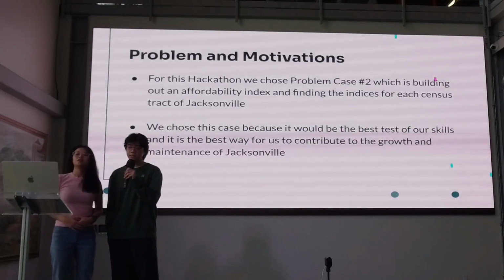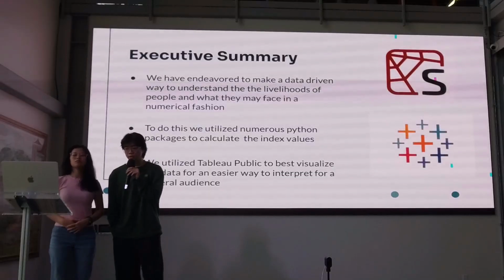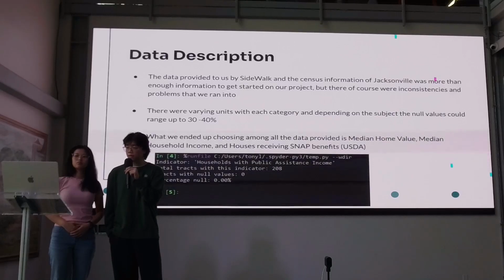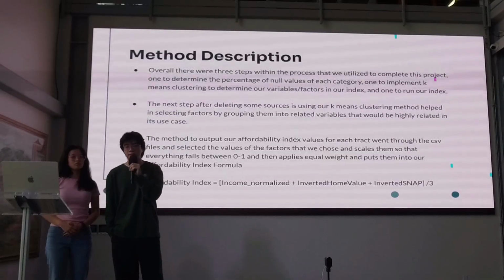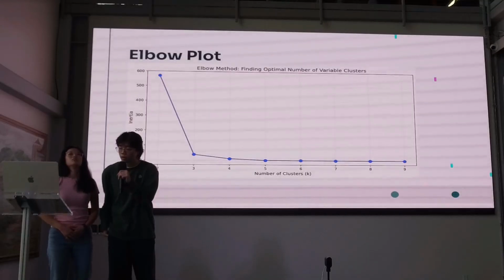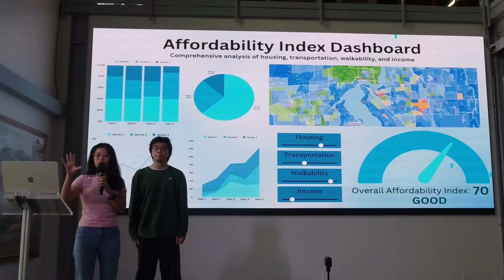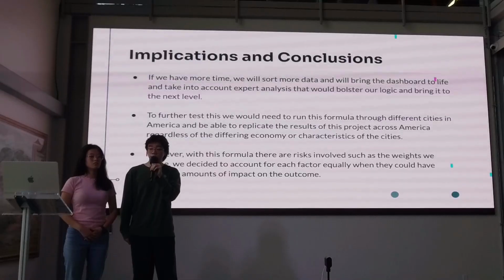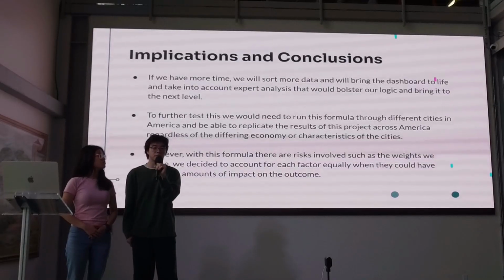AI for Affordable Neighborhood Indexes – Team The Maybes Presentation | 2025 AI for Good Hackathon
Join Yu Yin Cheong and Anthony Le from Team The Maybes as they present their innovative AI solution for the Problem Case: City and Tract-level Affordability Indexes. This presentation was part of the final round of the 2025 AI4Good Hackathon.

About the AI4Good Hackathon
The 2025 AI for Good Hackathon was a 48-hour event where teams of students used data science and AI to tackle pressing social challenges. The final presentations were held on November 2nd at The Link in Ponte Vedra, FL. The event was proudly hosted by the Florida Data Science for Good (FL-DSSG) and the University of North Florida (UNF).

Team Members: Yu Yin Cheong and Anthony Le